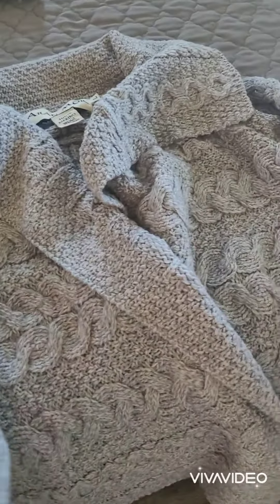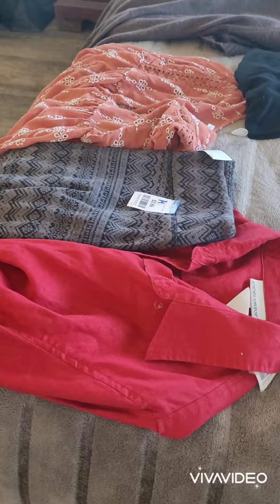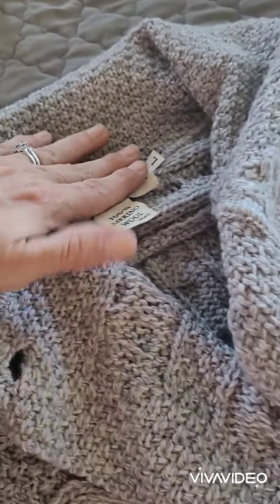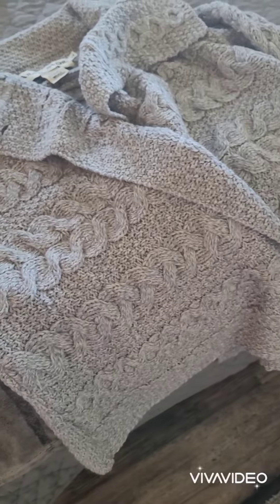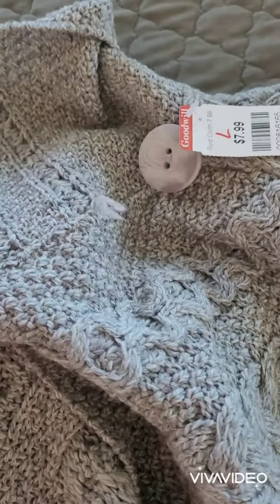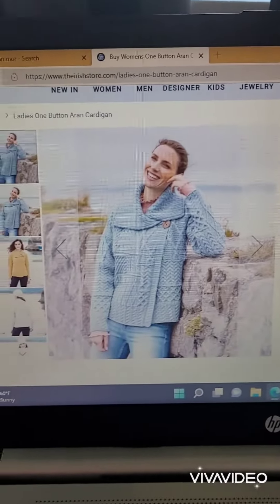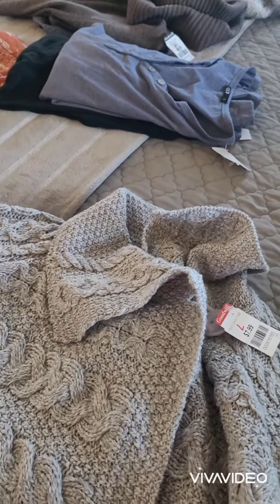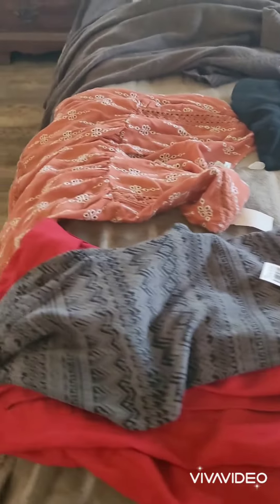Thrifting: Goodwill clothing haul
In this short video I show you some clothes I bought for me including a massive "score". I love to get quality "name brand" clothing for a fraction of their original price tag. Hope you enjoy this and realize that thrifting pretty much any item you could possibly think of gives an item that was destined for the landfill a new home and saves you money, big money! Sometimes you have to look high and low for good deals. Sometimes you don't find any, but just keep trying. See when they stock their shelves with new shipments and even go back on different days if you're able. Do a search or ask friends on what their favorite thrift stores are. I always love the thrill of the hunt and what I can get for less.